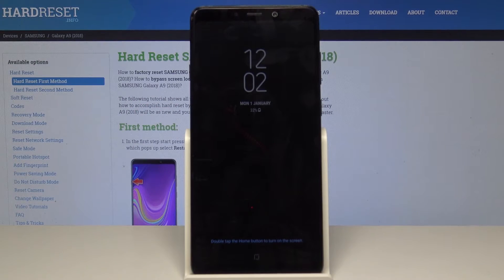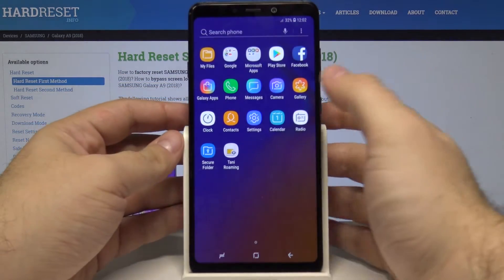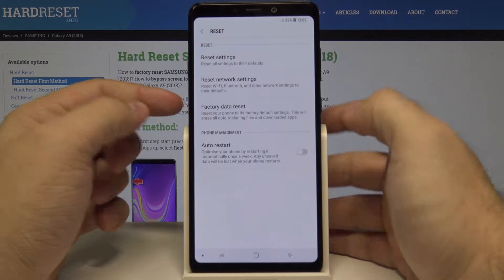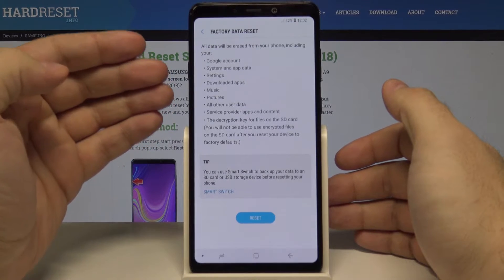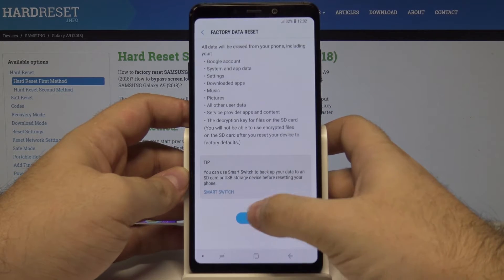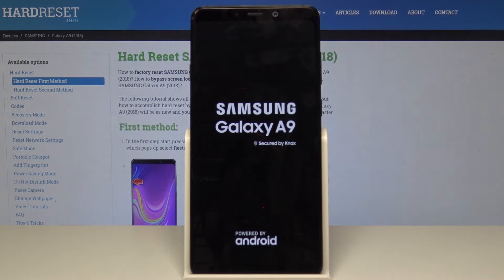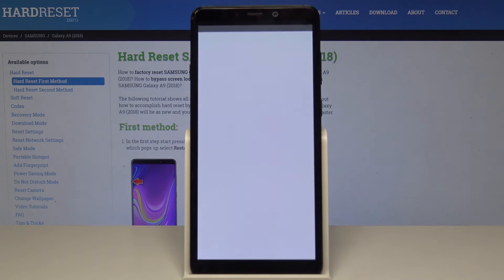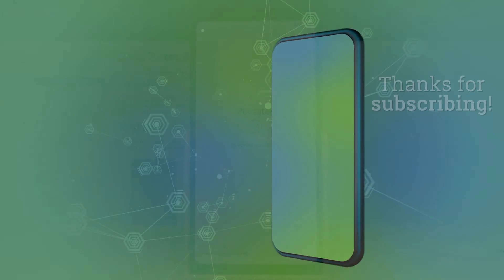How to Hard Reset Samsung Galaxy A9 2018 - Factory Reset / Wipe Data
Find out how to perform a Factory Reset in Samsung Galaxy A9 2018. Within a few steps you will be able wipe all data from your smartphone. Just a few minutes separate you from releasing your device from all information with detailed, personal data included. Smoothly perform a hard reset in your Samsung Galaxy.

How to hard reset Samsung Galaxy A9 2018? How to factory reset Samsung Galaxy A9 2019? How to format Samsung Galaxy A9 2018? How to restore settings in Samsung Galaxy A9 2018?